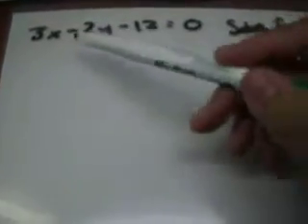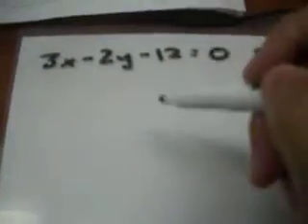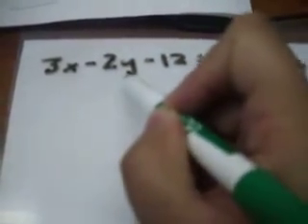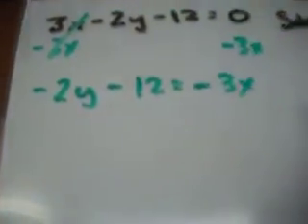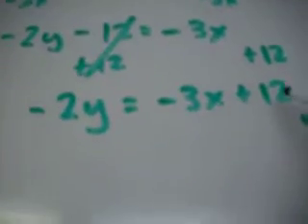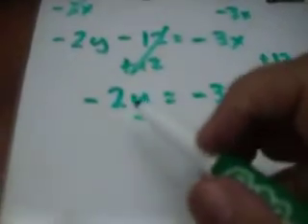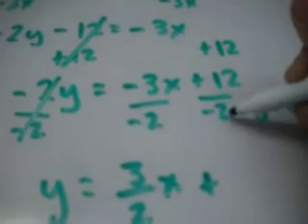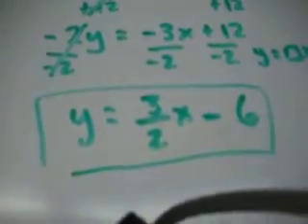Chapter 4 Unit Quiz Question 16